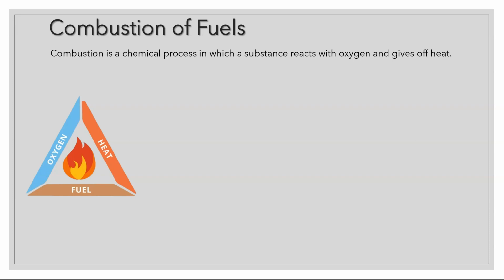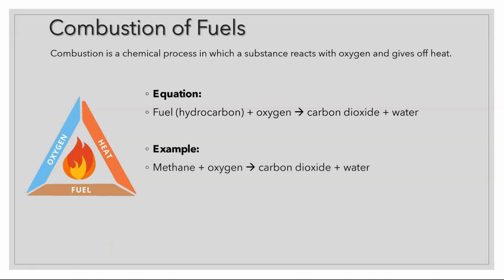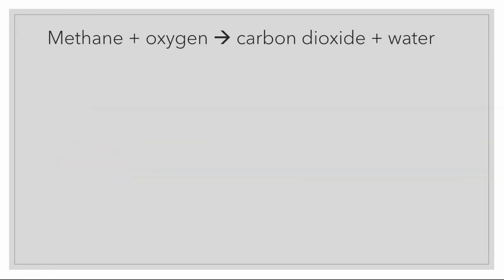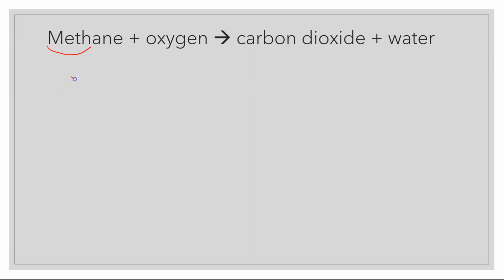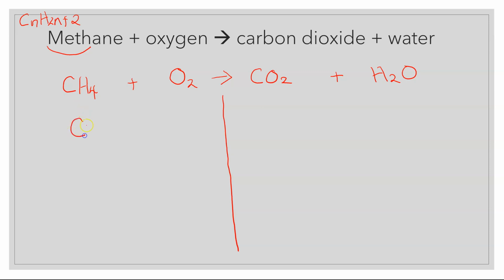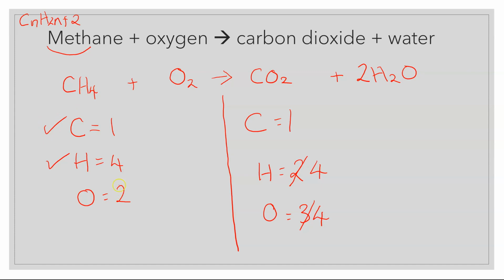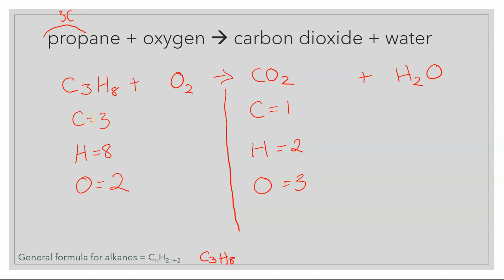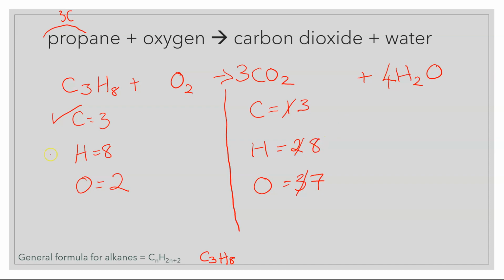Balancing Combustion Equations